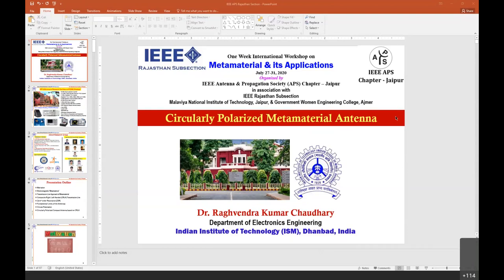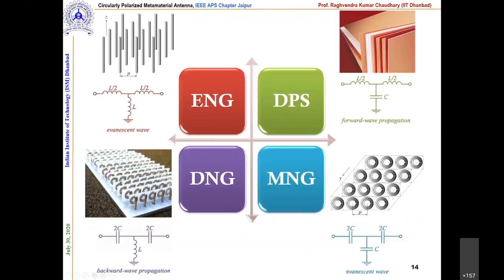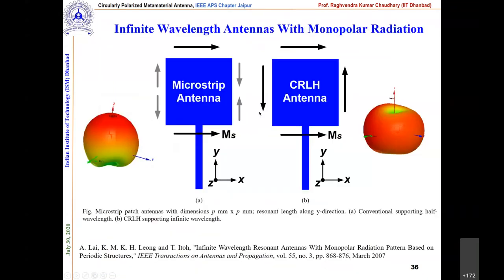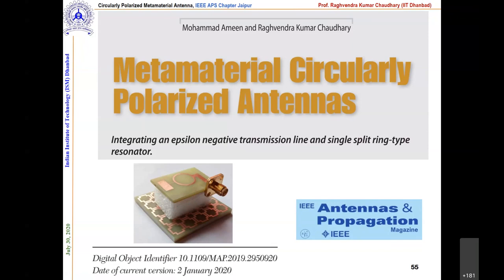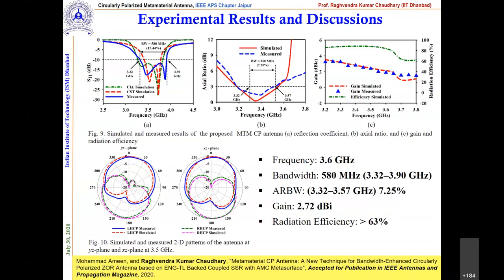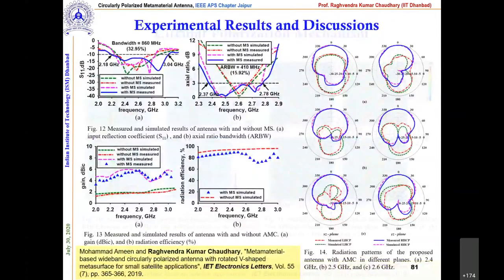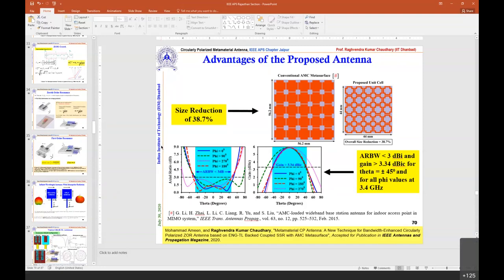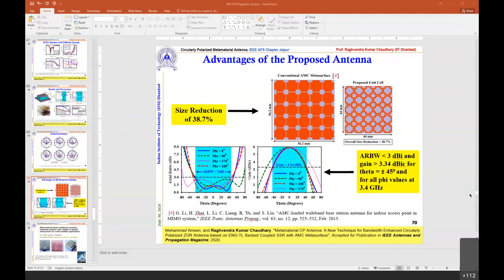Day 4 " Circularly Polarized Metamaterial Antenna" By Dr. Raghvendra Chaudhary. IIT Dhanbad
The Expert Talk delivered By Dr. Raghvendra Chaudhary. IIT Dhanbad in International Workshop on Metamaterial and its Applications  on July 30, 2020 Afternoon Session